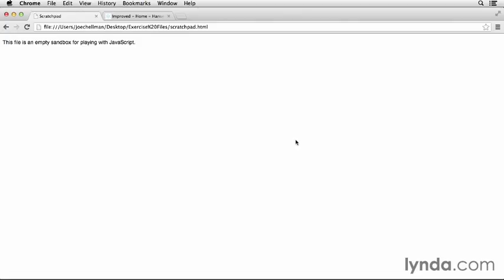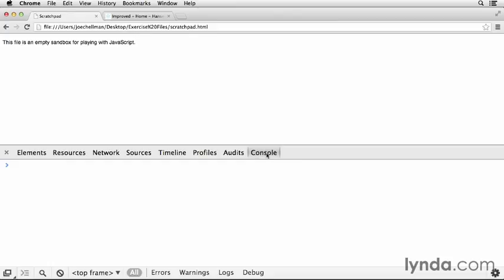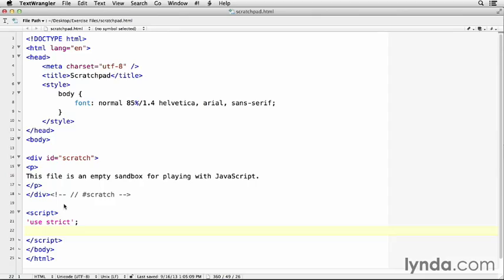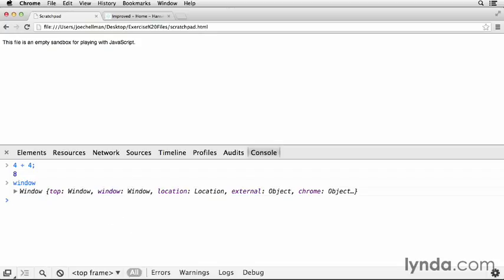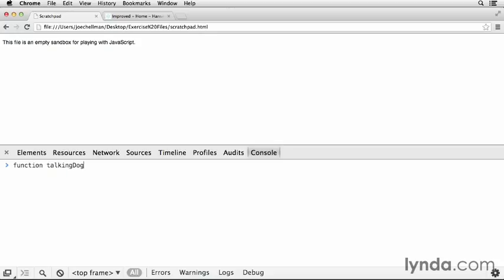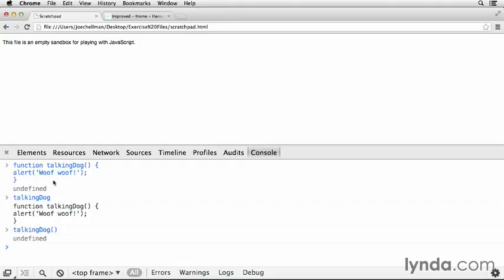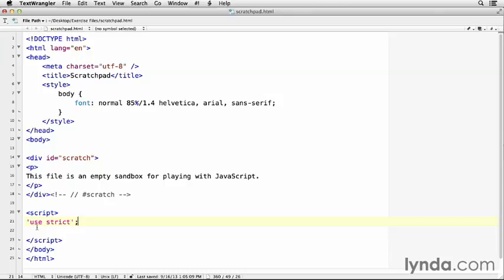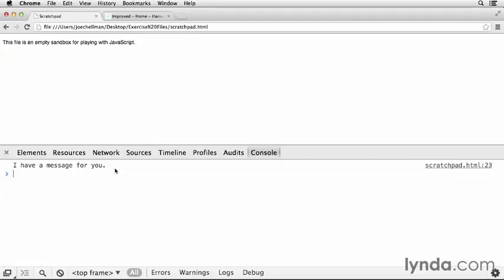144203 02 03 XR15 console